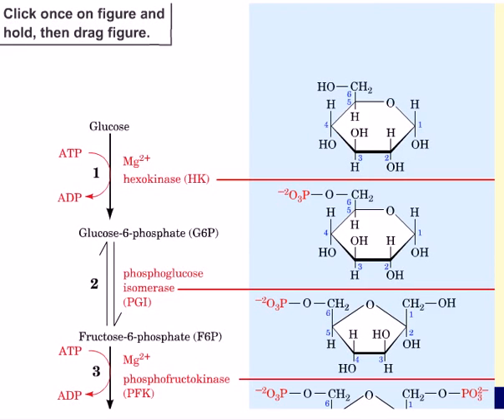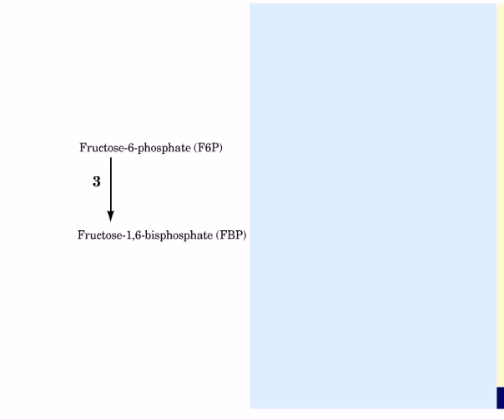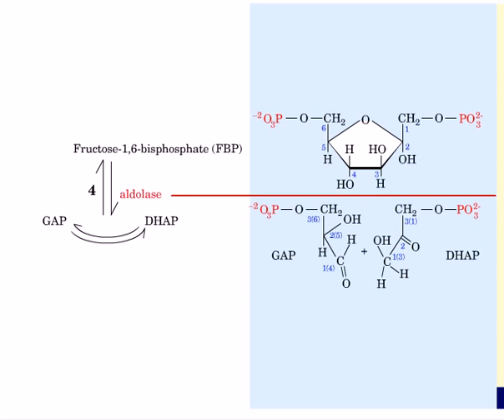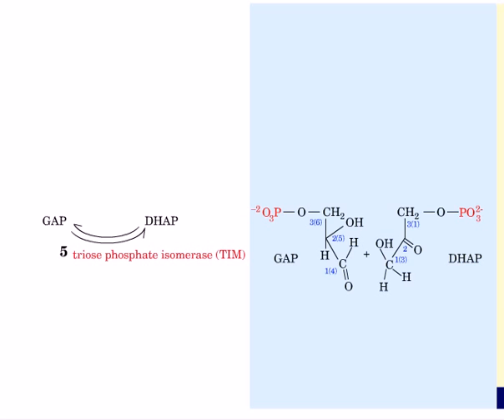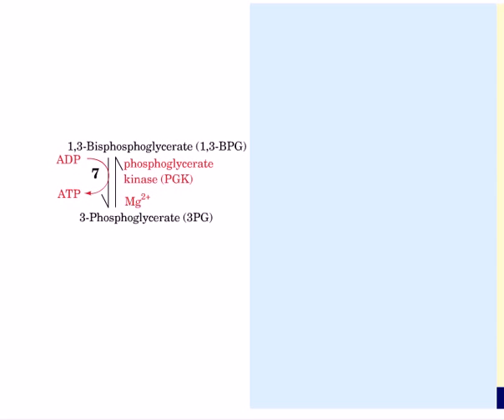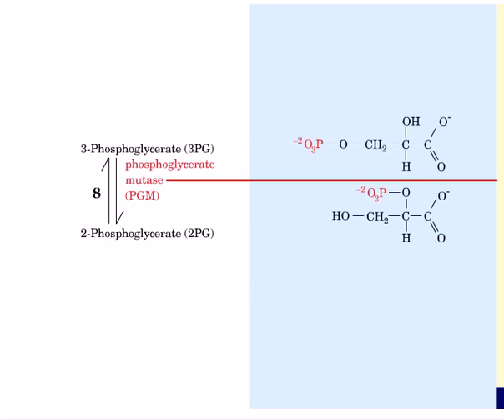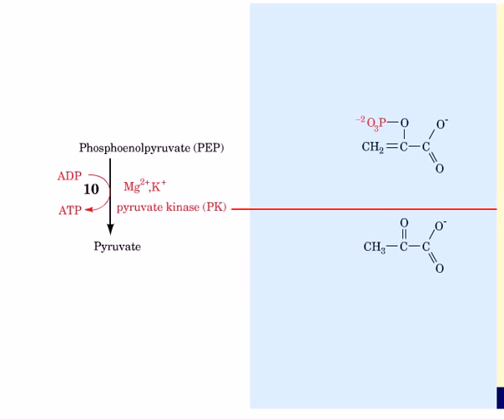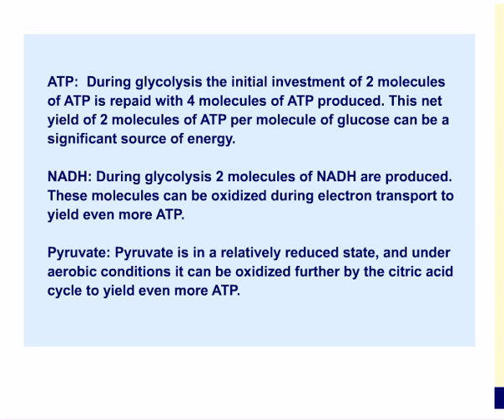Glycolysis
This metabolism animated lecture explains the process of glycolysis and chemical raction during glycolysis.